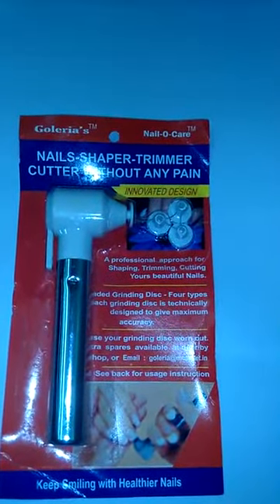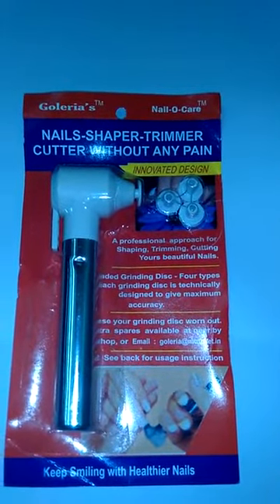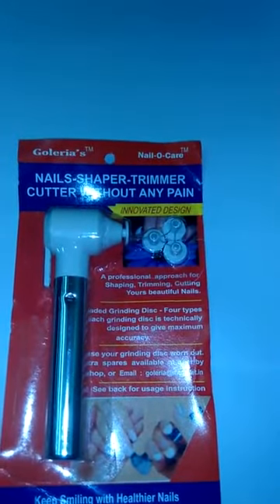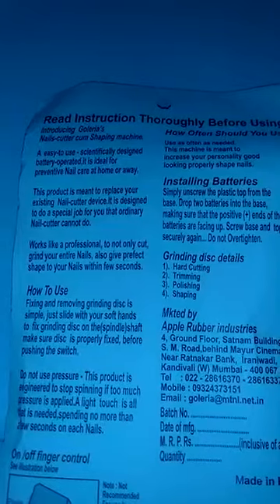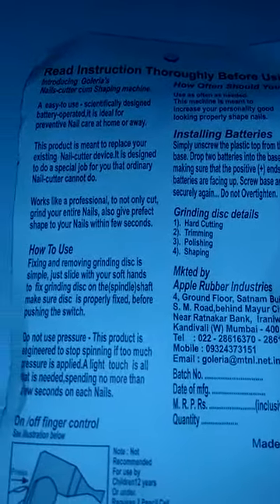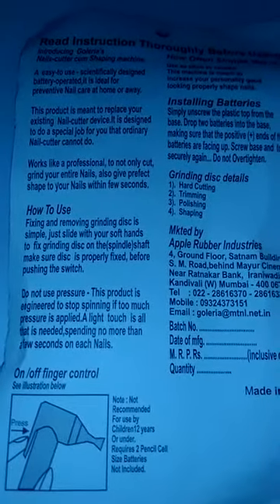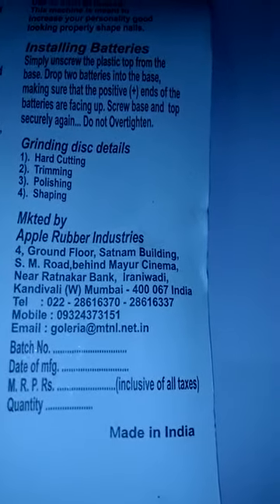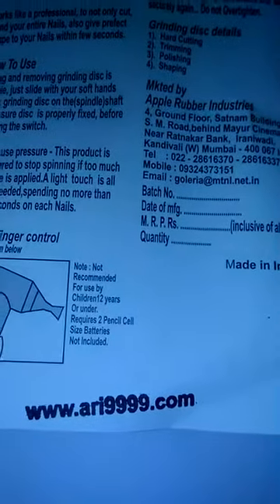Nails Polisher by Apple Rubber Industries, Mumbai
Manufacturer of Nails Polisher. Our product range also comprises of Tooth Polisher and LED Candles.